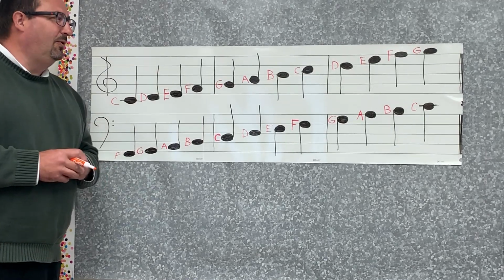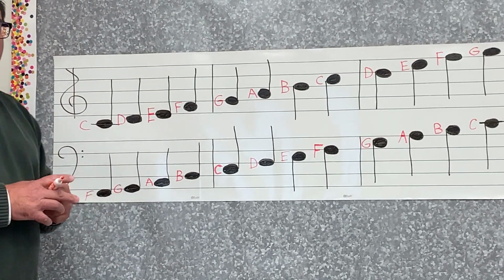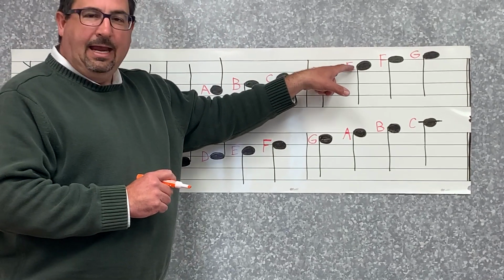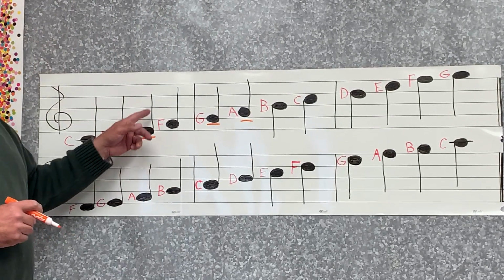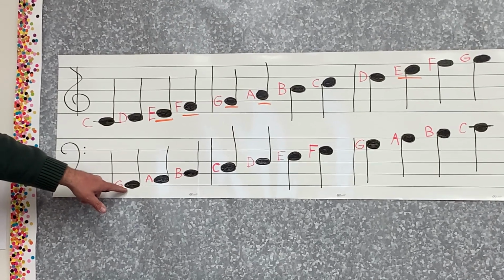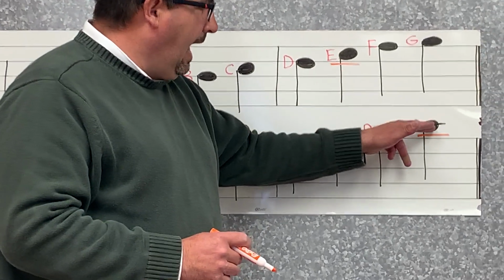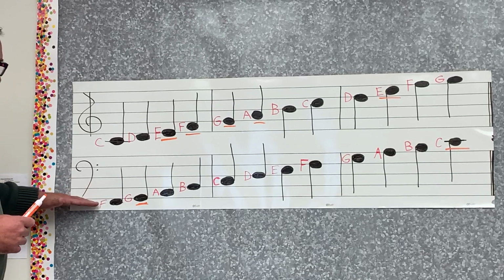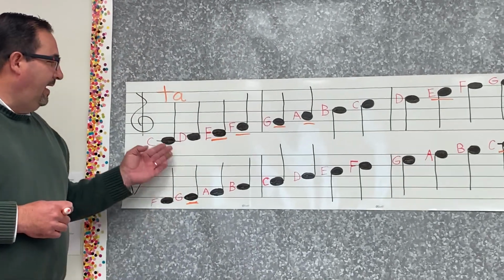Kindergarten Music Class for April 13, 2020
Join Mr. Mau as he teaches the letter names of musical notes.